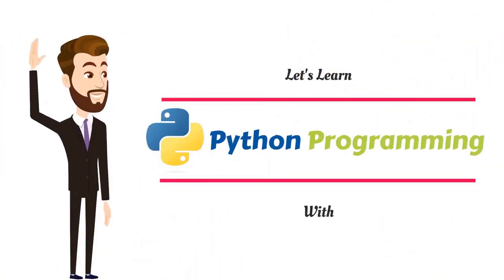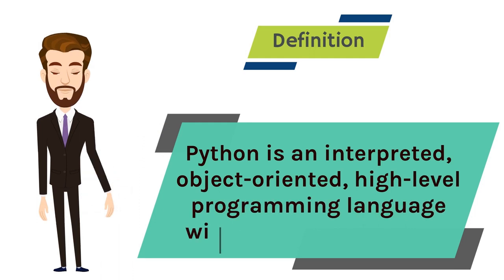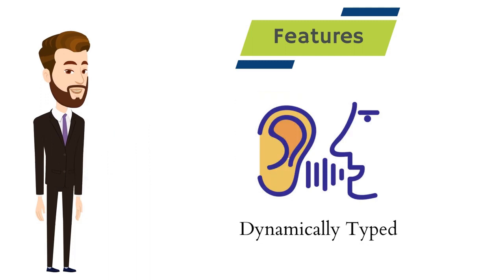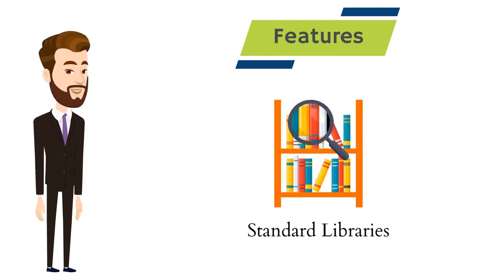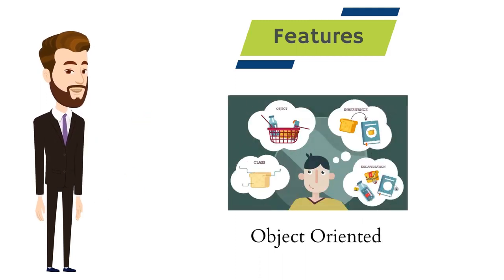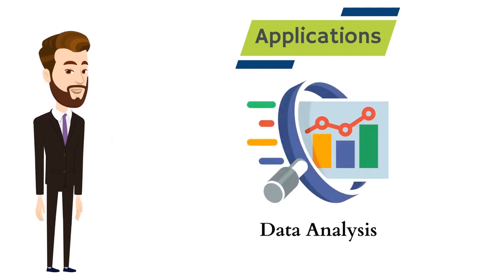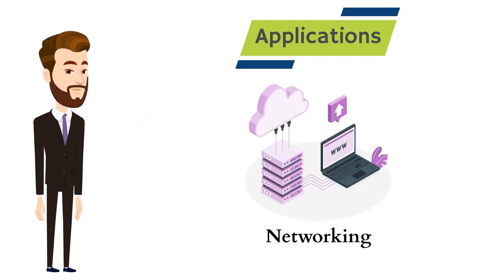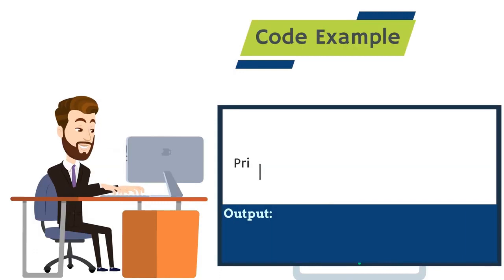Python Programming for Beginners - How to Learn Python in 2023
Python programming language is one of the latest trends in development. Wondering how to learn Python, we have covered several important aspects in this Python Tutorial for Beginners.

What is Python for Beginners?
Python is a high-level programming computer language that provides instructions to teach the computer how to perform a task. It offers efficient high-level data structures and an object-oriented programming style that is simple yet effective.

A high-grade language is a computer programming language that is meant to represent the needs of a problem and mimics natural language or mathematical notation. Python is a free and open-source language.

Benefits of Python Programming Language:
1. Easy to Read, Learn and Write
2. Improved Productivity
3. Interpreted Language
4. Dynamically Typed
5. Free and Open-Source

Applications of Python:

👉 GUI based desktop applications
👉 Graphic design, image processing applications, Games, and Scientific/ computational Applications
👉 Web frameworks and applications
👉 Enterprise and Business applications
👉 Operating Systems
👉 Education
👉 Database Access
👉 Language Development
👉 Prototyping
👉 Software Development

Highlights of Our Python Tutorial for Beginners (Learn Python Easily):
👉 Using Python and Pycharm on Windows
👉 Variables and Strings
👉 Different types of Operators
👉 Data types
👉 String functions
👉 Common Python projects

python
python tutorial
python language
learn python
python course
Learn Python in Hindi Python Full Course in Hindi
python hindi
Python tutorial for beginners in Hindi
programming
python tutorial by harry
hindi course python
python programming tutorial in hindi

For Advance Tutorial visit these channels